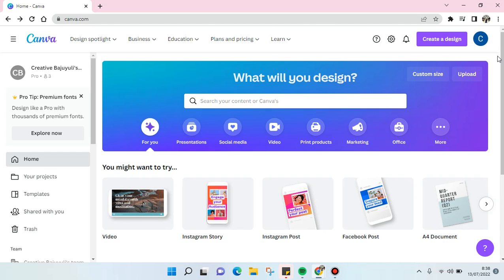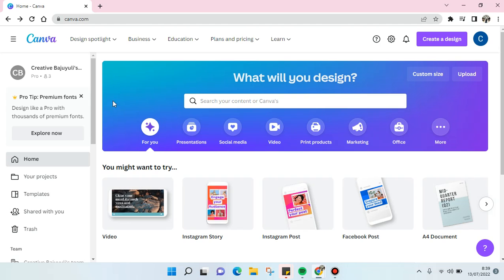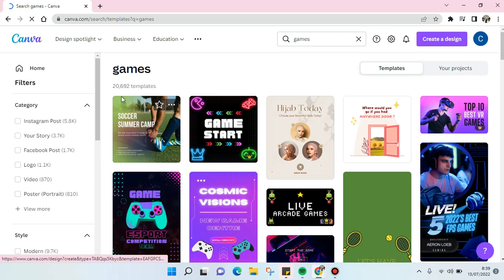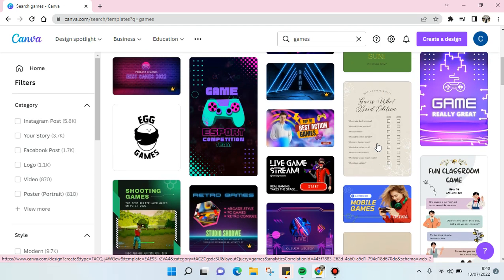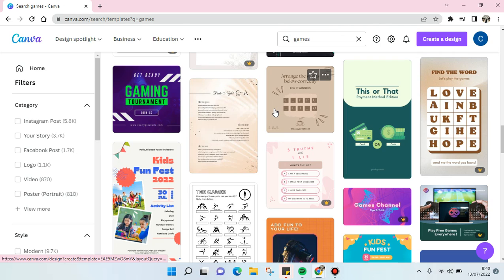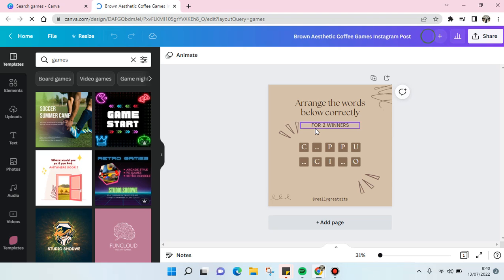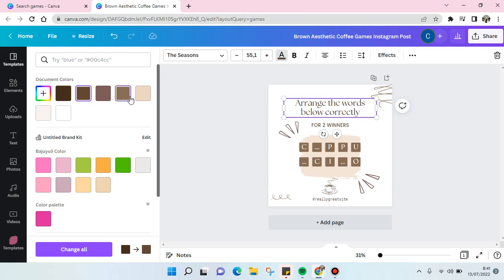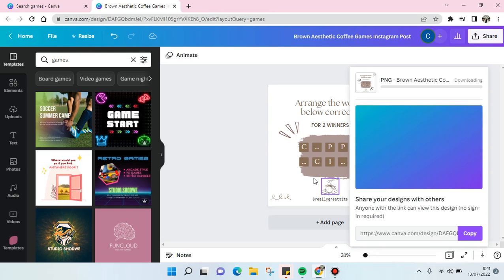How to Create Games on Canva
If you wanna add some interactive games contents in your social media, you can create it on Canva in an instant. Watch this video to find out more!